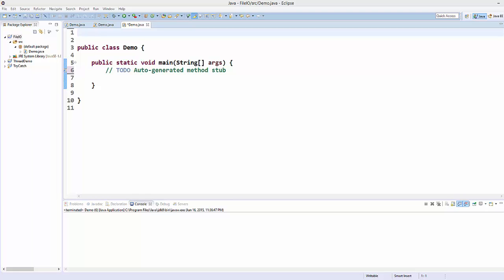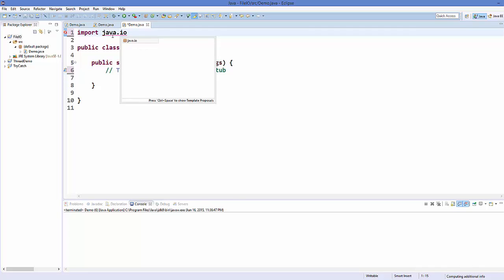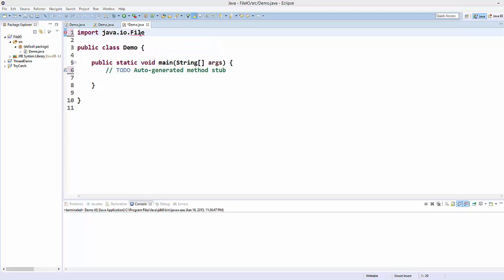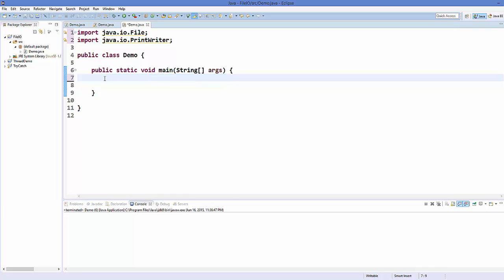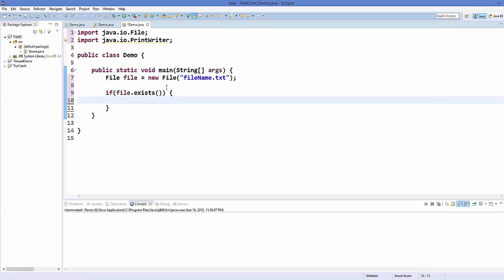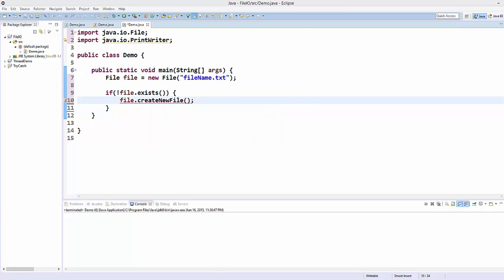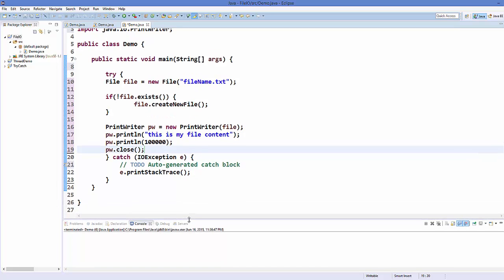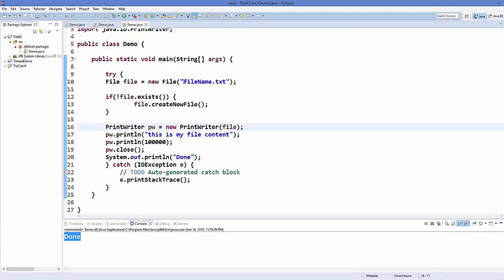Java Tutorial For Beginners 38 - Create a File and Write in it Using PrintWriter and File class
How to use PrintWriter and File classes in Java?
java - PrintWriter add text to file
Using PrintWriter : PrintWriter
Creating a new file using PrintWriter
Write file with PrintWriter
Write lines of text to file using a PrintWriter